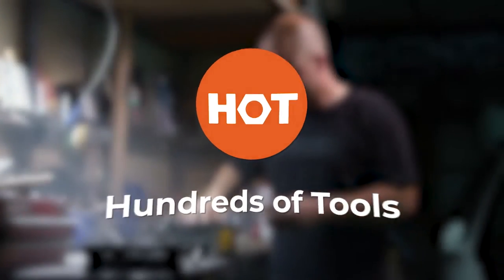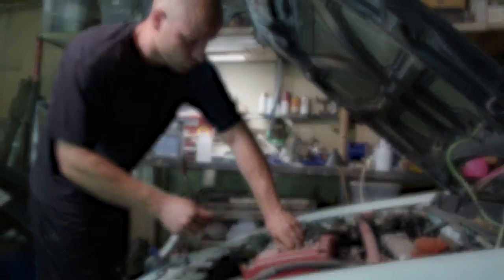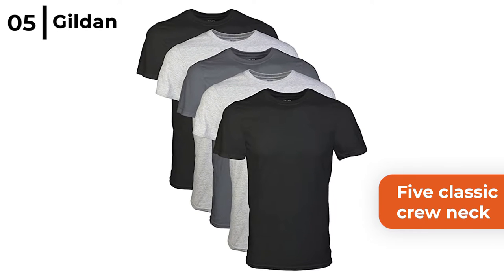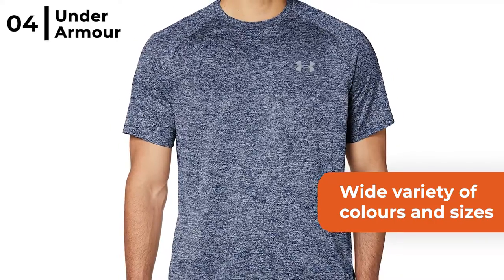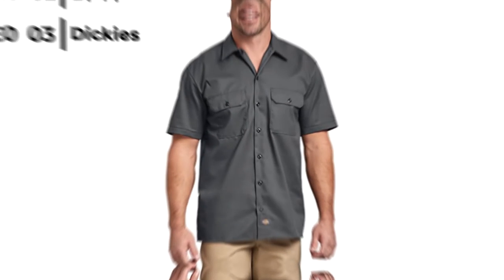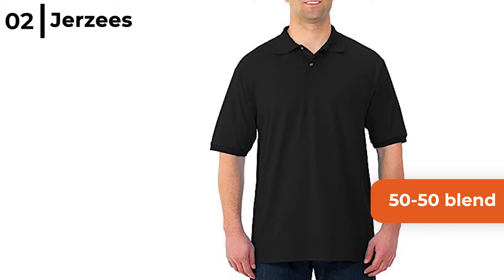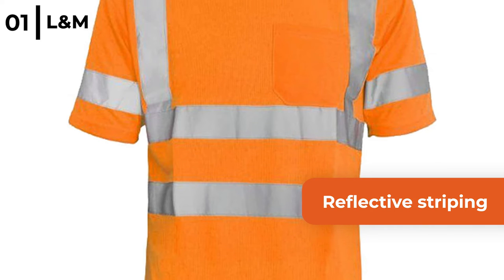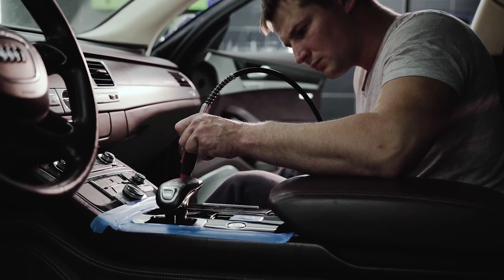Best 5 Men’s Spring/Summer Work Tops in 2023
The Men’s Spring/Summer Work Tops recommended in this video are;

00:44 Gildan Men's Crew T-Shirt

01:05 Under Armour Men's Tech 2.0 Short-Sleeve T-Shirt

01:31 Dickies Men's Short Sleeve Work Shirt

01:51 Jerzees Men's SpotShield Polo Shirts

02:13 L&M Hi Vis T Shirt

What different types of workwear top are there?
The Spring/Summer collection of workwear tops in the video are for a wide range of workplaces and include heavy duty, tailored and Hi Vis so you can find the most suitable, durable. comfortable and best fitting for you in your workplace.

We strive to research as many products as possible and write our reviews after analyzing a number of important factors:  types, design, materials used, key features, expert recommendations, reading real time reviews and brand reputation. We ranked them without bias or influence, so you could use the information to buy a top that are suitable for jobs do in the spring or summer